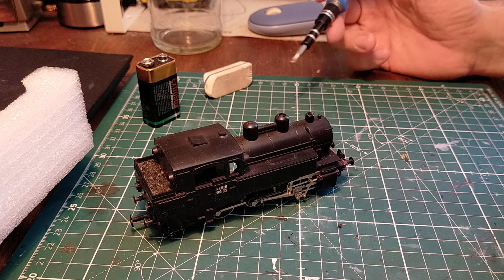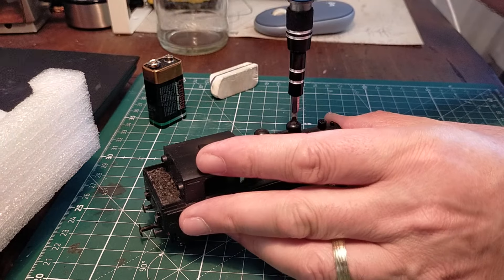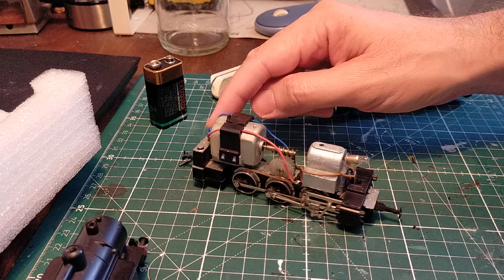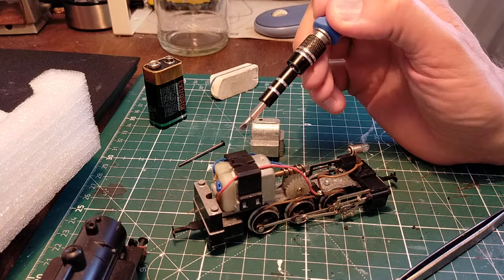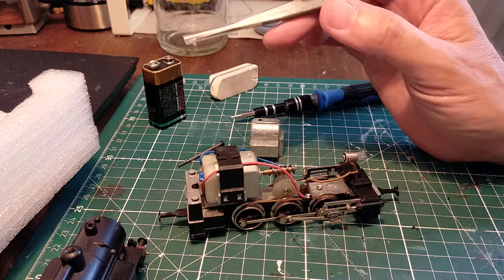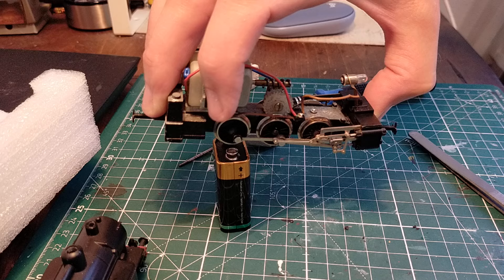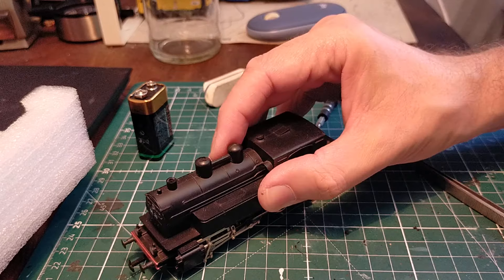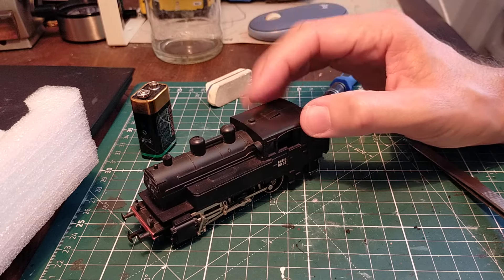Kleinbahn D120 steam locomotive episode 1: survey and presentation.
The D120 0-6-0 tank engine was in production since the 60s. This is quite a recent one with an outsourced Taiwanese can motor in place of the traditional open frame Kleinbahn unit.